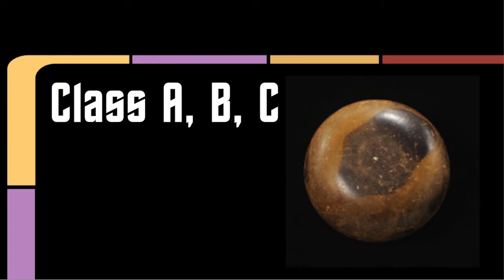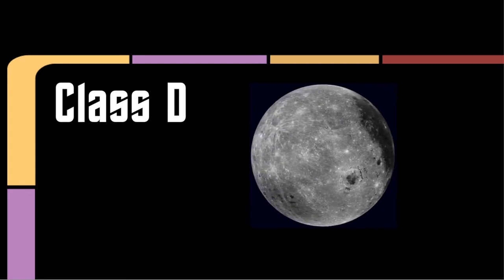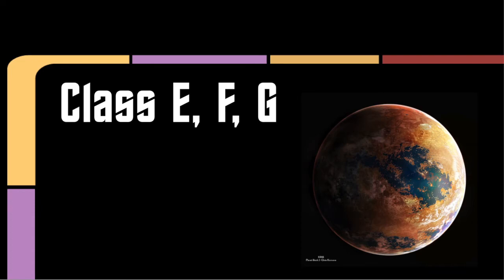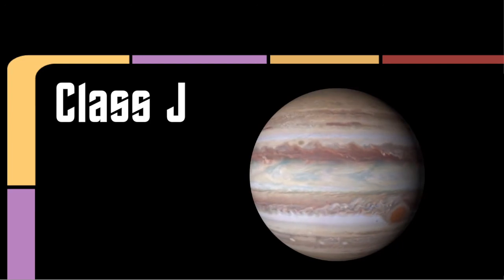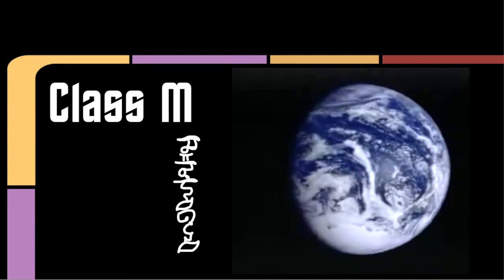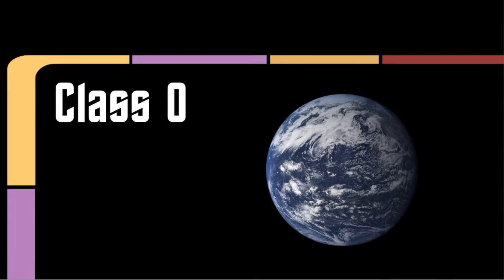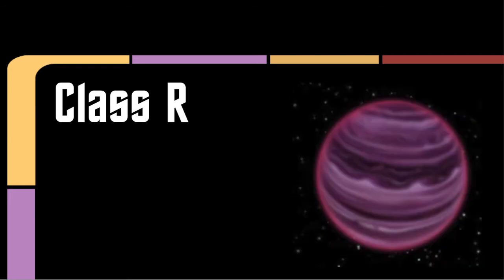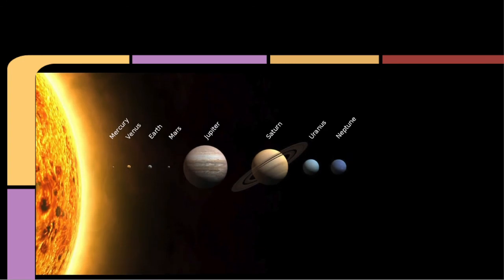What Does "Class M" Mean? - Planetary Classification in Star Trek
Ever wondered what the term "Class M" means? Here's the answer! Will NASA use this to categorize planets? Might as well!

ALL KhAnubis Productions videos are free for public use, as long as a link to the original content and credit are both clearly provided.